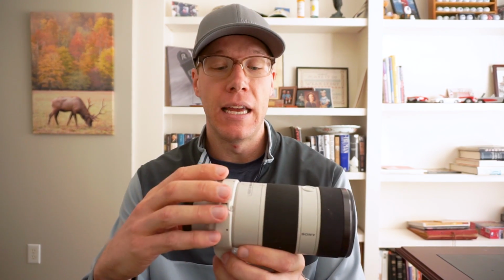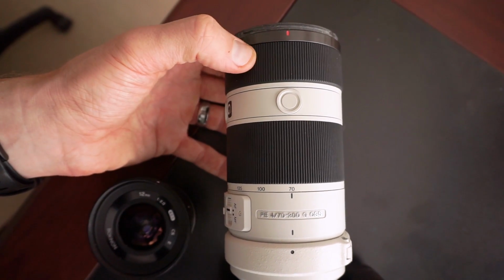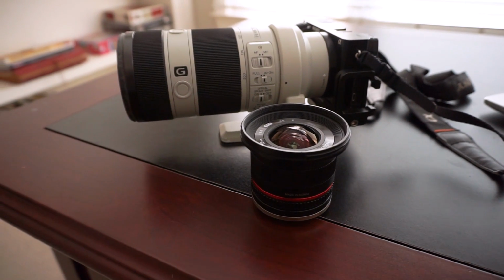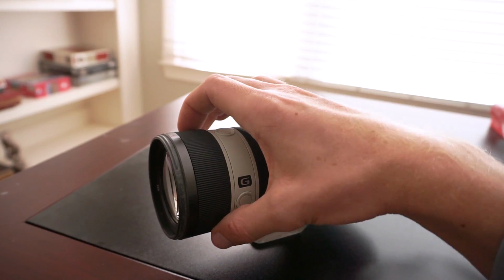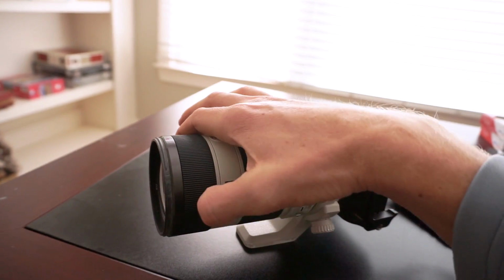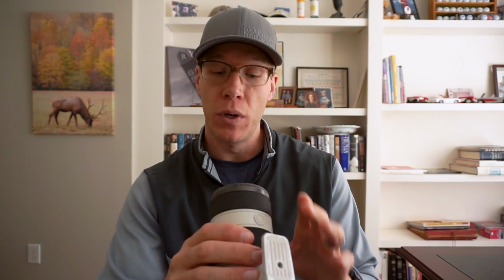How to Fix Focus Breathing For Landscape Photography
How to Fix Focus Breathing
When I made a video on focus stacking, a lot of people commented that their lenses were suffering from something called focus breathing. Focus breathing is a common problem in landscape photography. In this landscape photography tutorial, I'll share what focus breathing is, why focus breathing happens in your landscape lenses, and how to fix focus breathing.

Canon extension tubes
Nikon extension tubes
Sony extension tubes
Fuji extension tubes
Panasonic extension tubes

MY HIGHEST RECOMMENDED GEAR

THE GEAR I USE:
DJI MAVIC PRO
BLUE SNOWBALL
ASUS ZENBOOK PRO